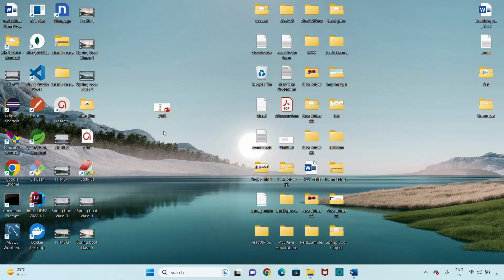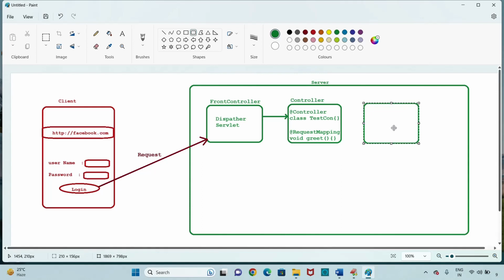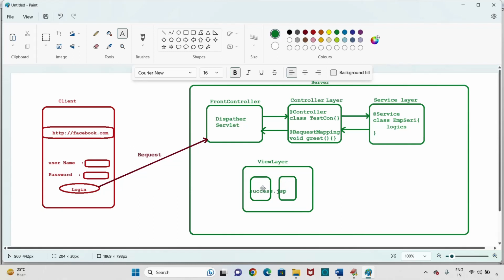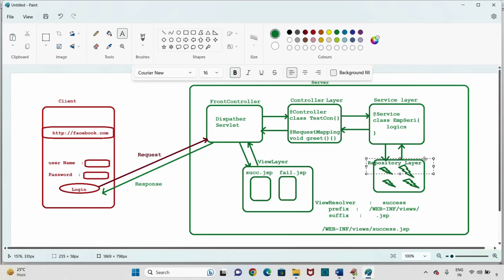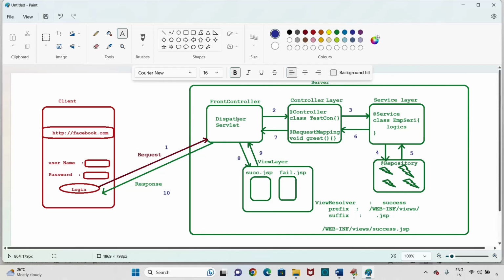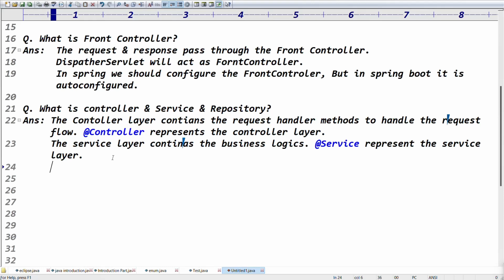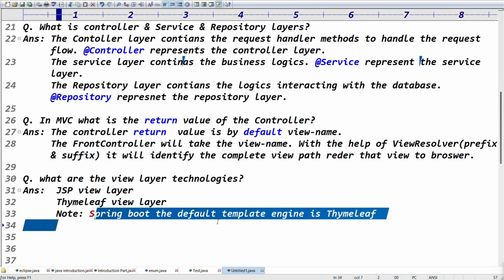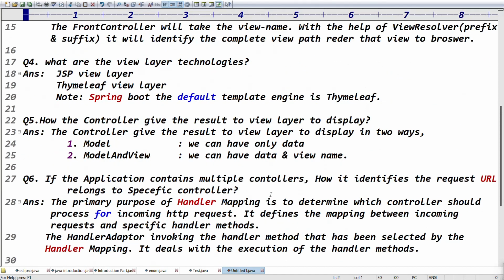Spring Boot & Microservices || class-6 || MVC Flow Diagram || Mr. RATAN SIR || LIKE COMM SUBSCRIBE